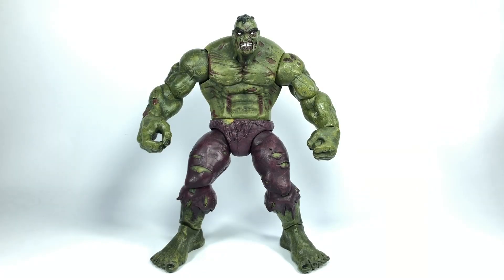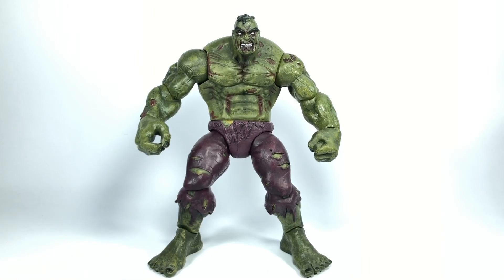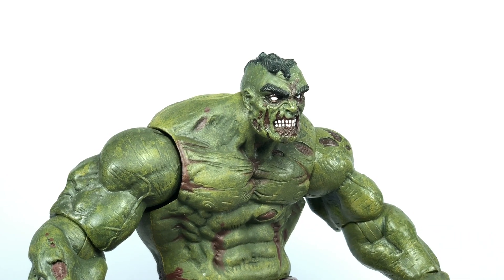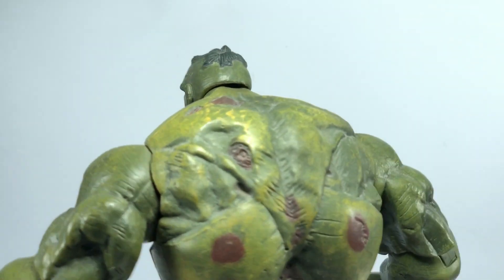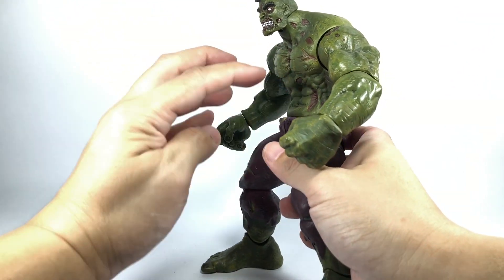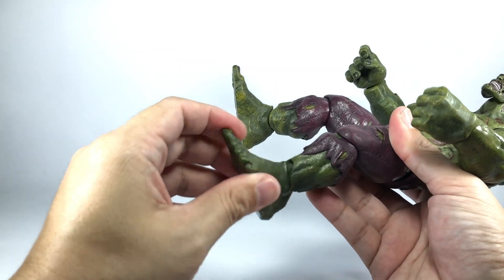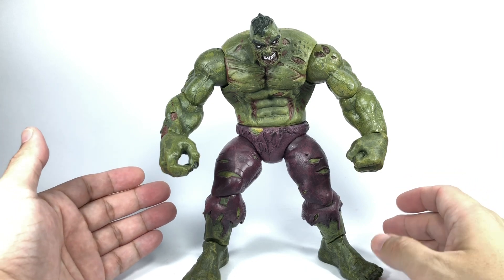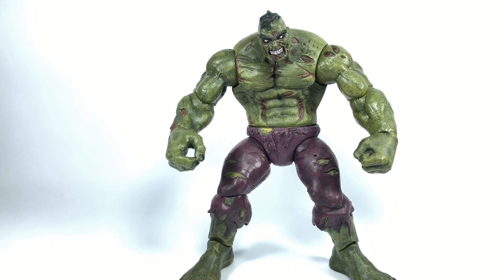Marvel Select Zombie Hulk Chefatron Review